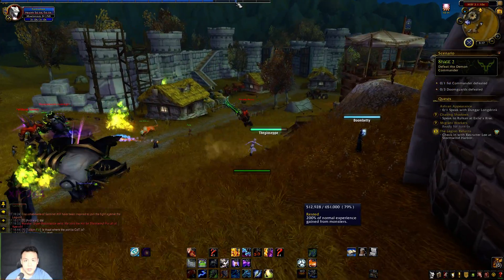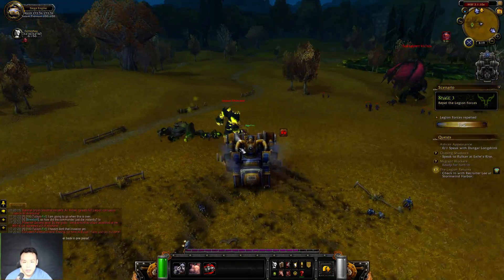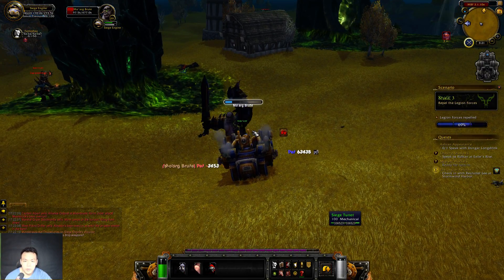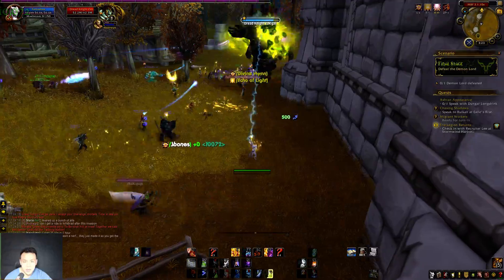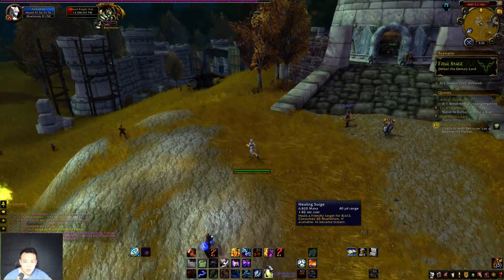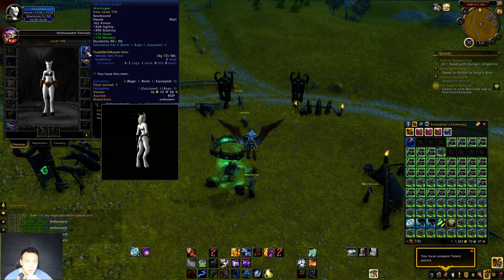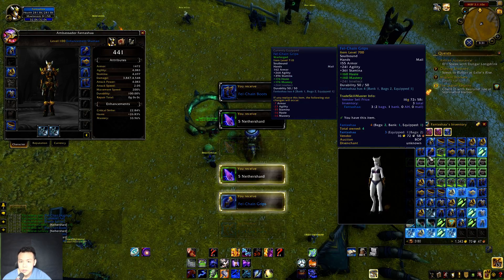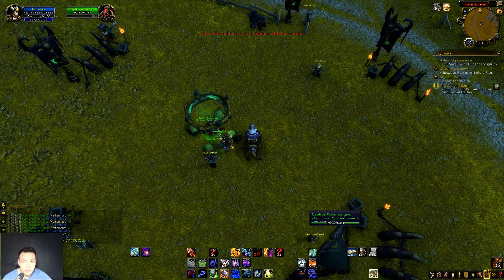WoW Fast Leveling with Invasion - Tip and Tricks (Mass Box Opening and Gearing up brand new 100)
Hi guys! Welcome to my little guide on how to get the most out of the new legion invasions after the patches. I also pop all my boxes and gear up my brand new shammy from ilvl0 to 700.

Sorry for the no-edit. I actually don't have a lot of time this month.

B.net BattleTag:
FantaSee#11954 (WoW)
WaifuMaker#4848 (Overwatch)

Programs Used:
Nvidia Shadowplay